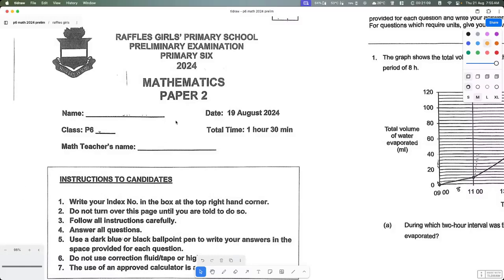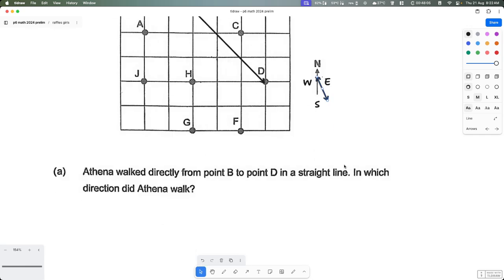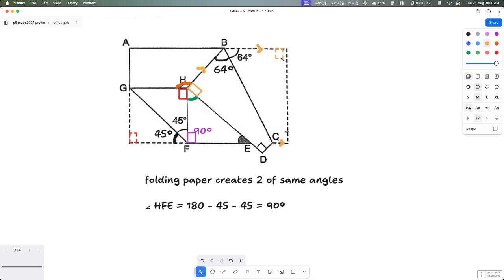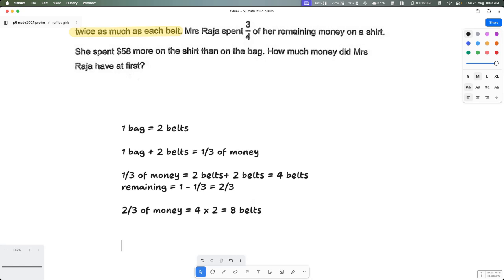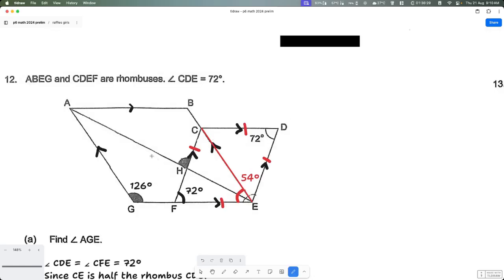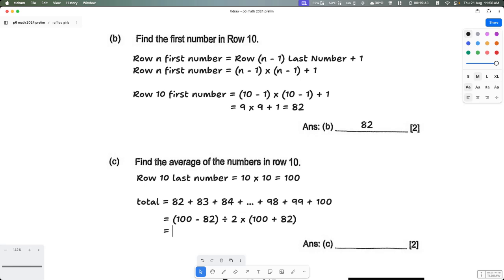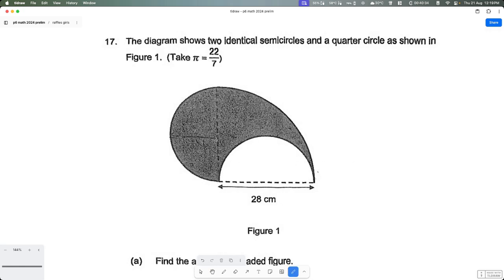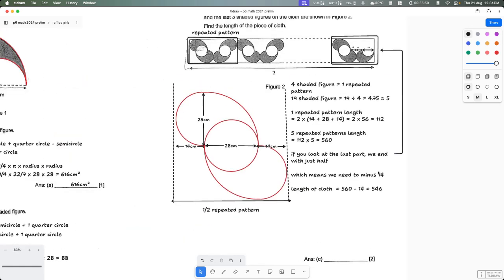Primary 6 Math Prelim Exam Paper 2 2024 Raffles Girls Primary School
📚 Question Timestamps
0:00 Question 1
4:24 Question 2
5:21 Question 3
8:16 Question 4
12:26 Question 5
14:44 Question 6
17:35 Question 7
20:46 Question 8
29:02 Question 9
36:20 Question 10
41:36 Question 11
46:59 Question 12
53:30 Question 13
58:18 Question 14
1:05:48 Question 15
1:11:40 Question 16
1:17:14 Question 17